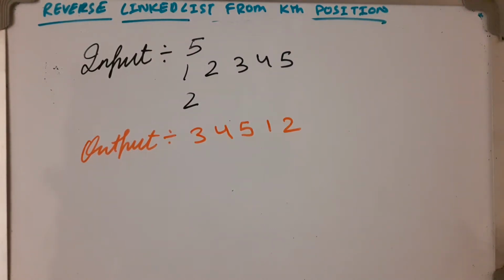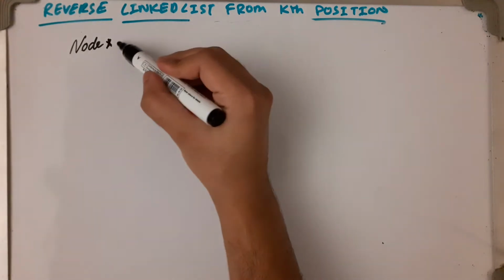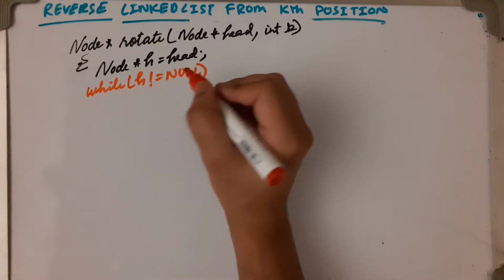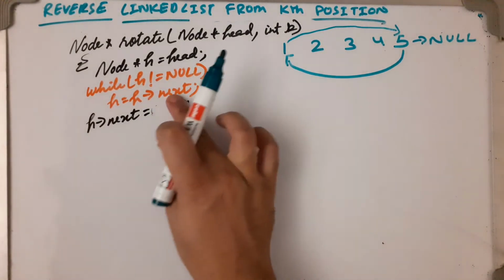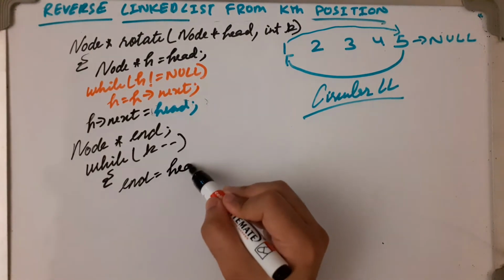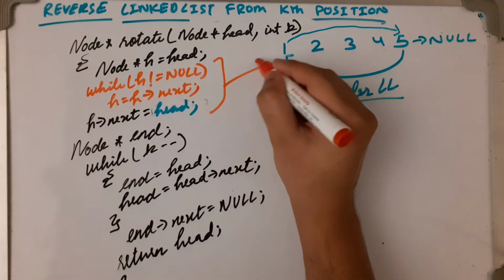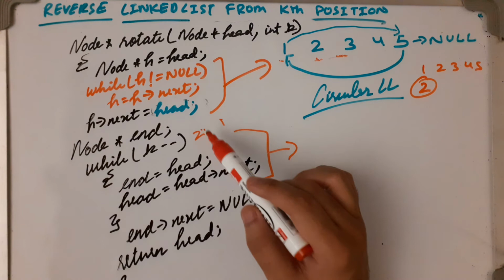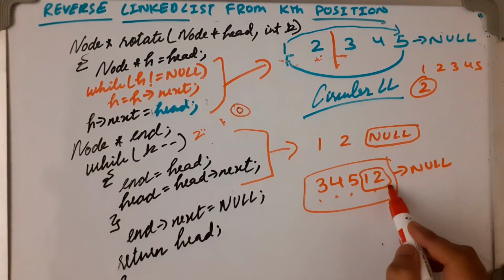Rotate a Linked List by n nodes in C/C++/Java